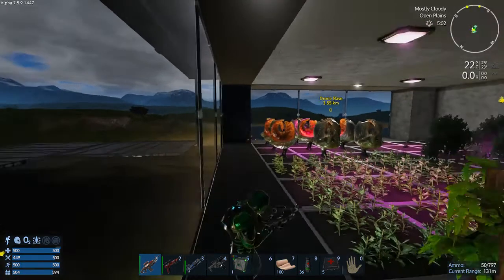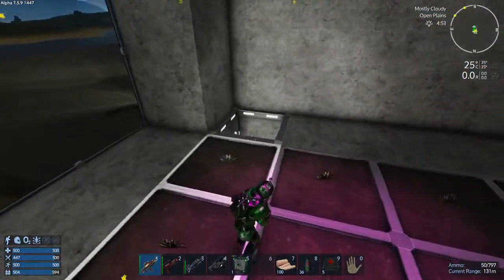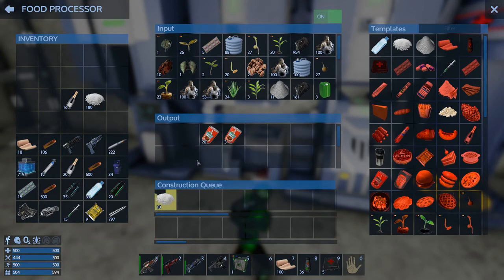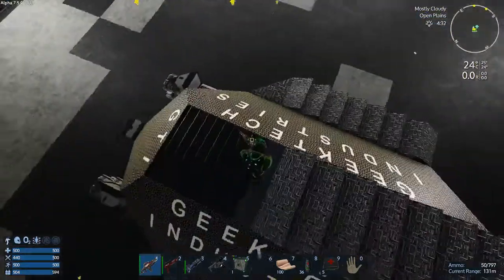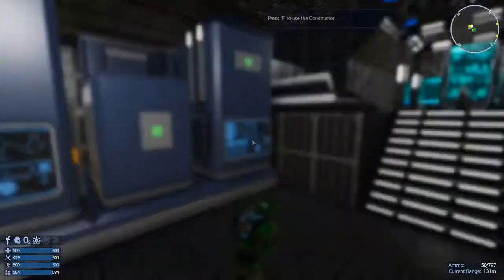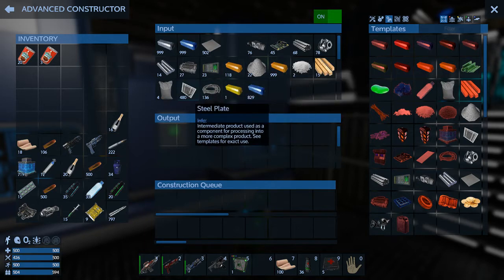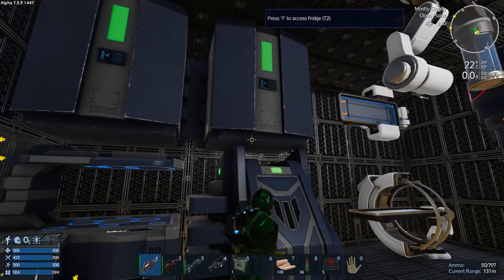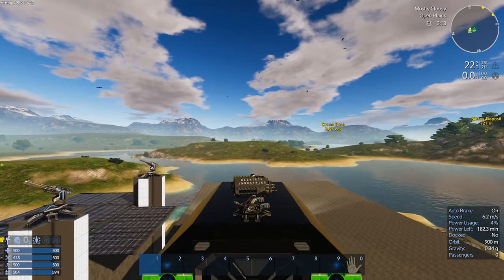Empyrion - Galactic Survival - Ironman Season 6 E15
Back to the Moon!

Rules
Last person standing.
No Respawns.